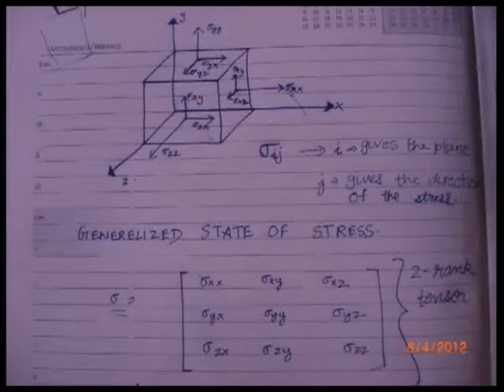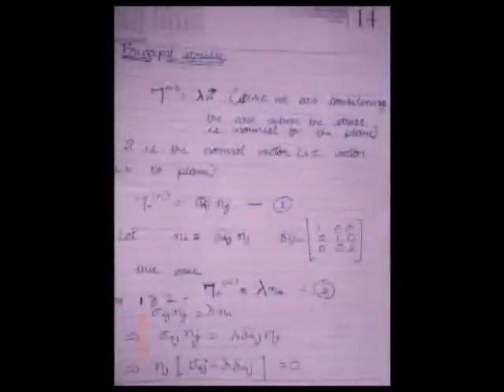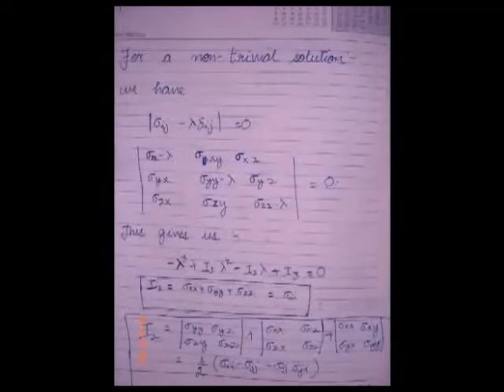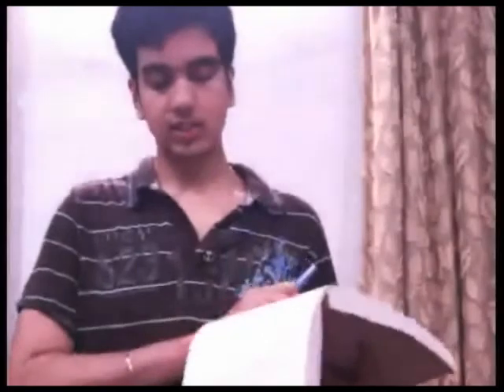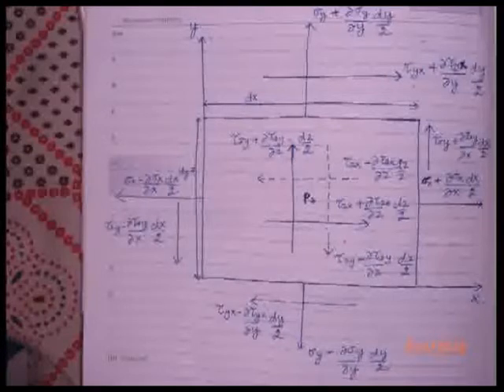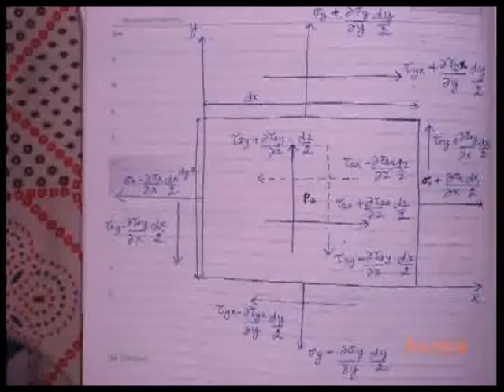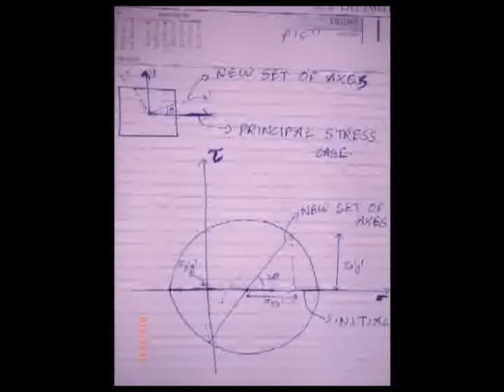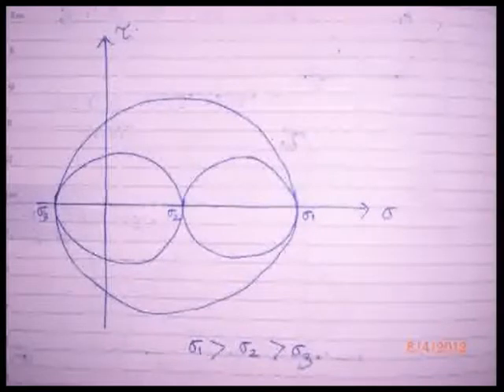F-Bot Student Lectures